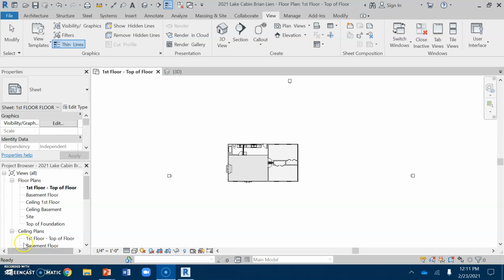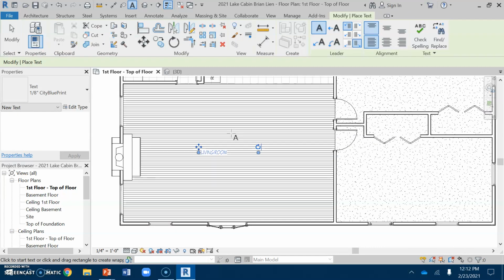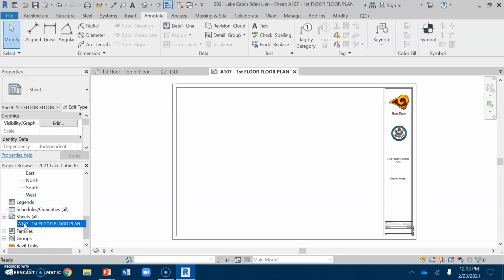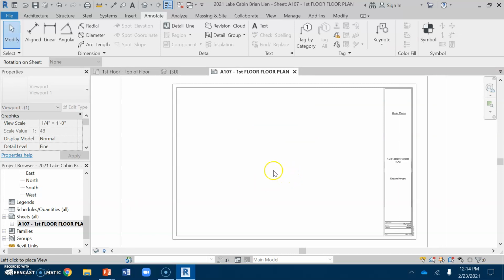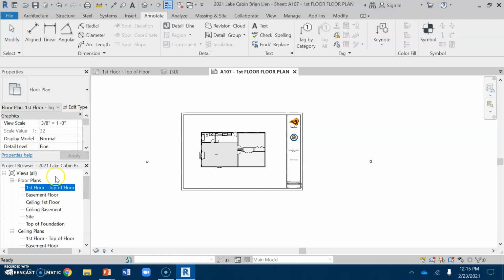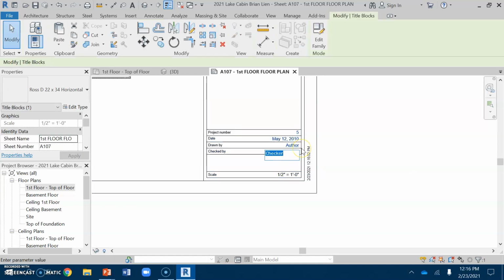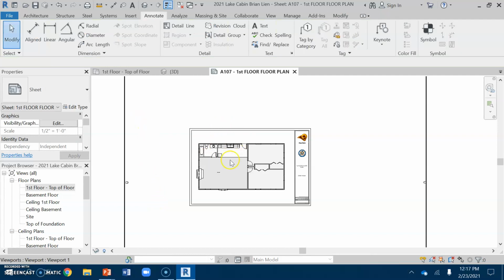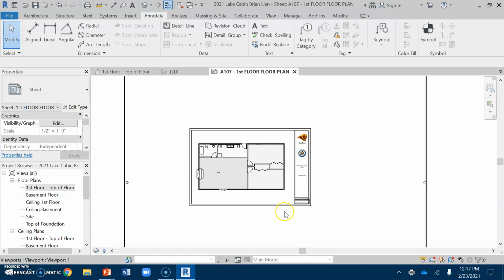How to put your 1st floor floor plan on a title block